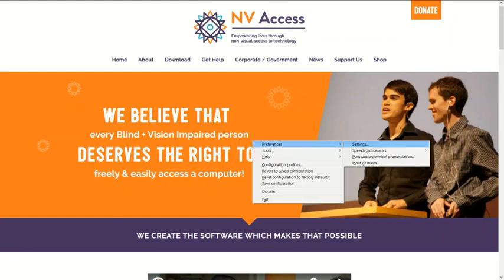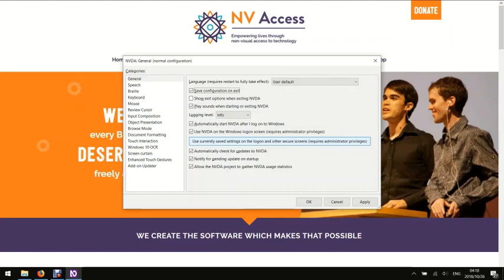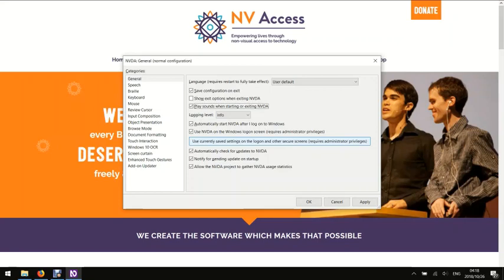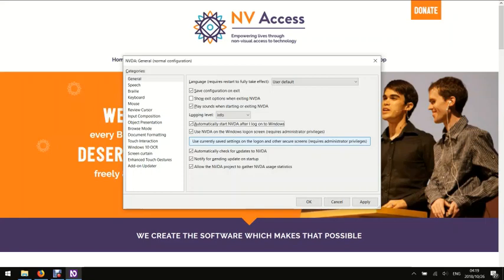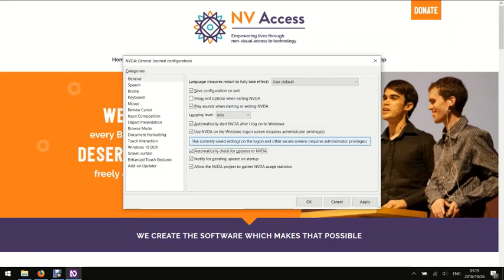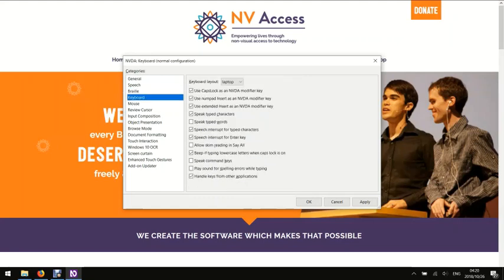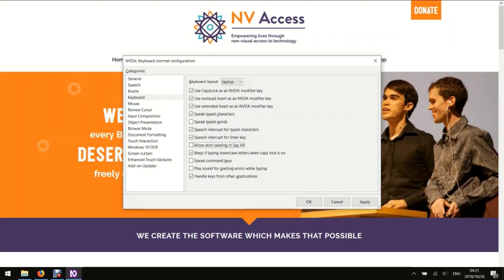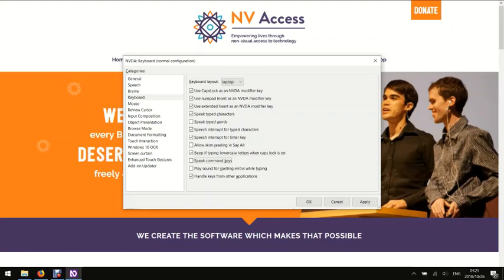NVDA, Free Screen Reader - Why I'm using it and my settings configurations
This is my first screen recording video, so I would really like your feedback.

The main reasons why I'm using the NVDA screen reading software for the blind and visually impaired.

The second part is how I configured the basic settings of NVDA on my Windows 10 machine.

Credits
Music
Midnight-City: